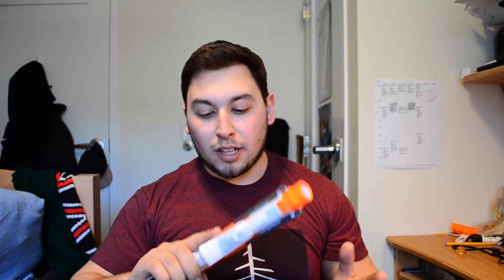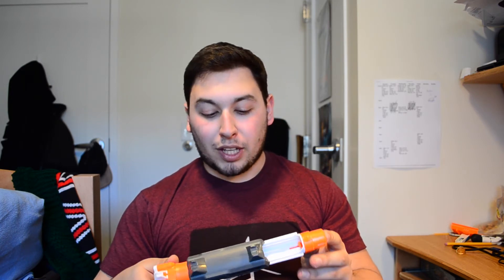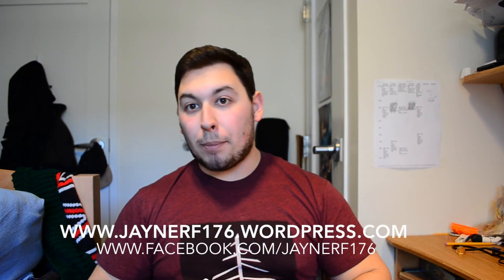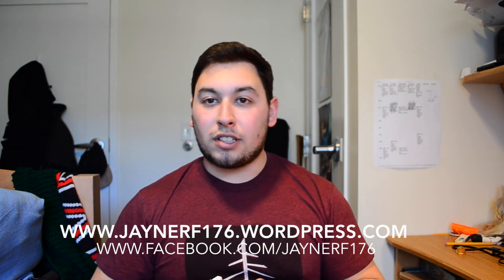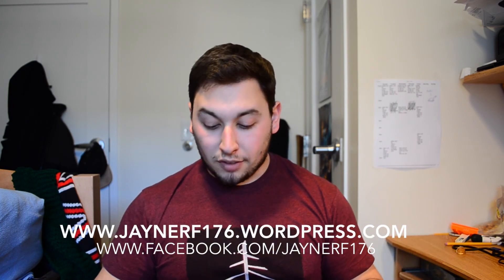Review: Nerf Sharpfire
A neat little pistol!